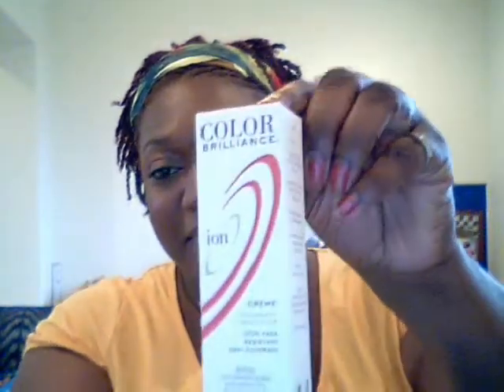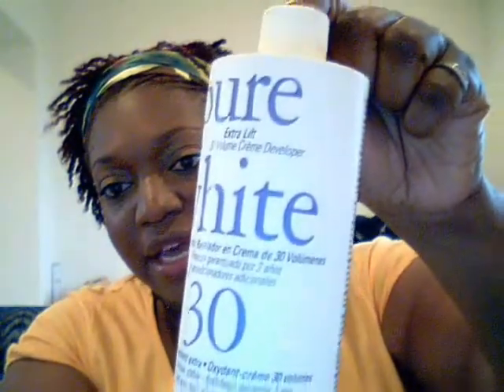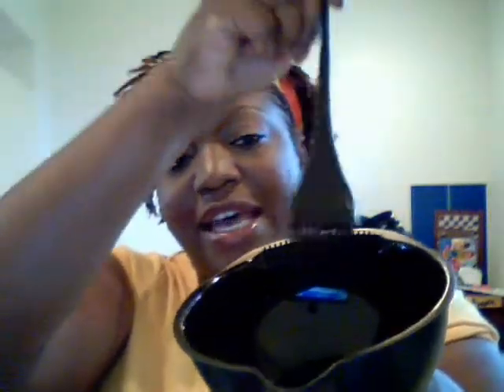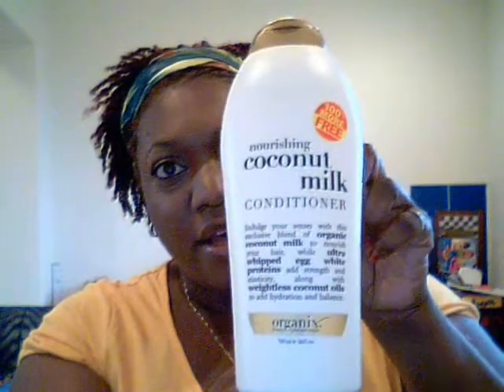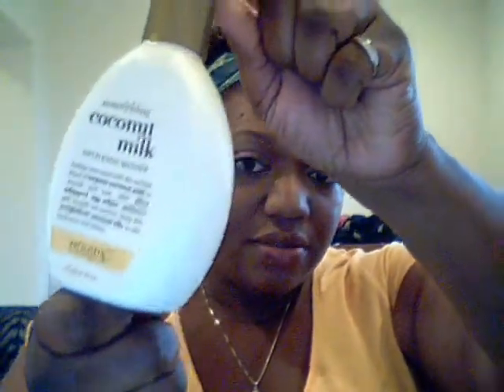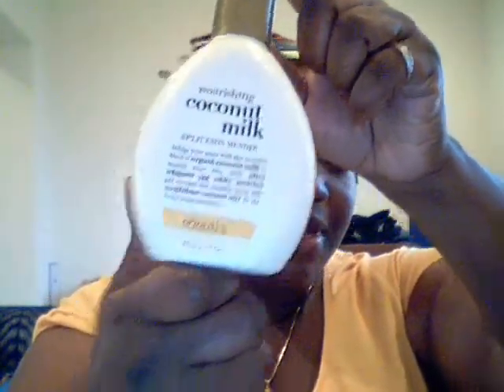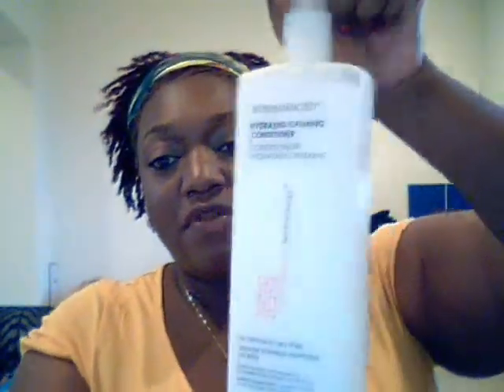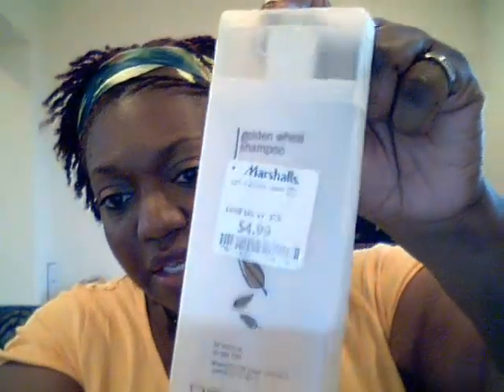Thick Hair Chronicles - Color Talk Routines Ramblings & Shout Outs.wmv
This video was recorded 11/9/09. It is NOT a tutorial. I just wanted to answer a lot of repeat questions that I get about coloring my hair, twists maintenance and products. It is a little long so here is a breakdown:

Color Talk 00:40
Conditioner Mix 4:00
Twists Maintenance 7:00
Clarifying Shampoos/Protein Reconstructor  11:20
Shout Outs! 20:45